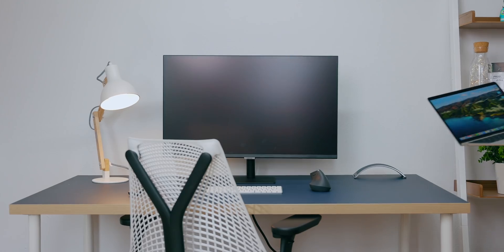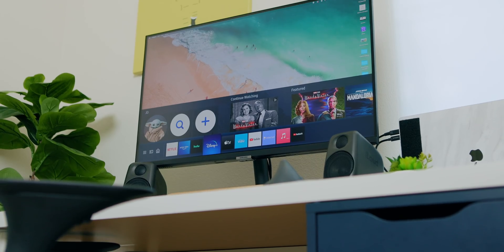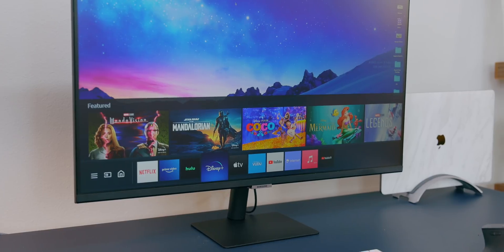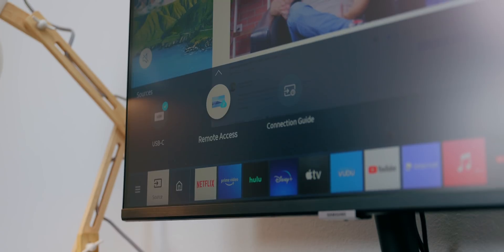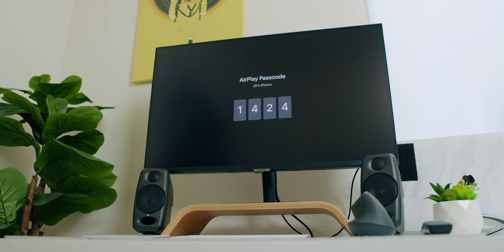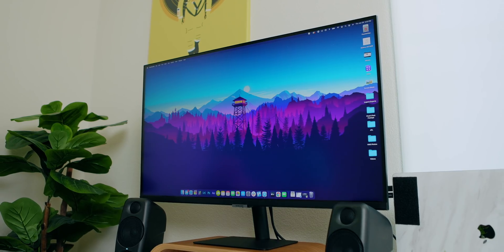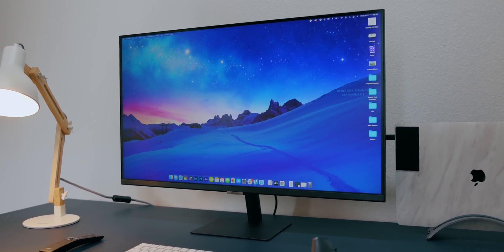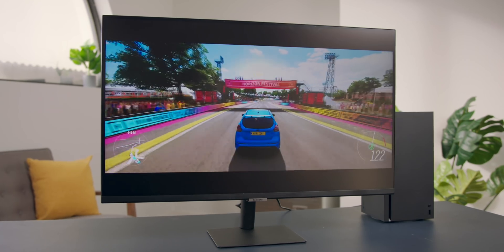Wireless Airplay Monitor!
Not all desktop monitors are created equal! Samsung is switching things up with the Samsung Smart Monitor, yes it works like any traditional PC monitor, but it can do so much more! Want to AirPlay your screen from a Mac, check. How about watching a Netflix show without plugging anything in? Check! Let me show you all of the cool and unique things you get with the new Samsung Smart Monitor!